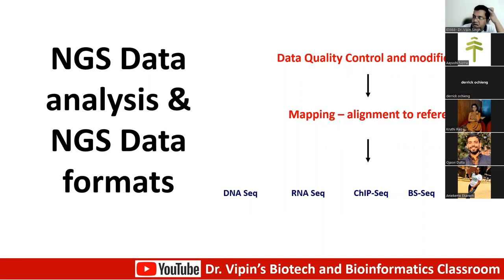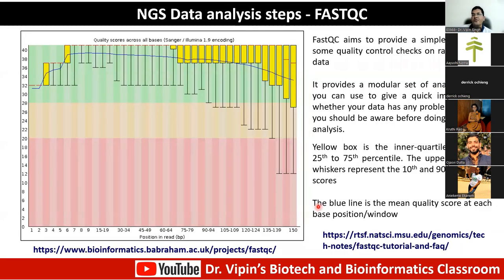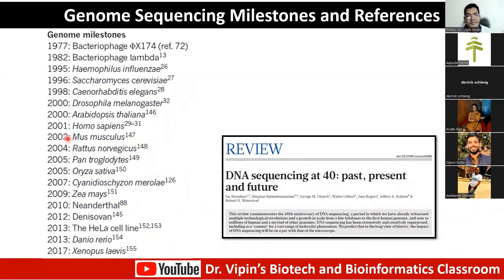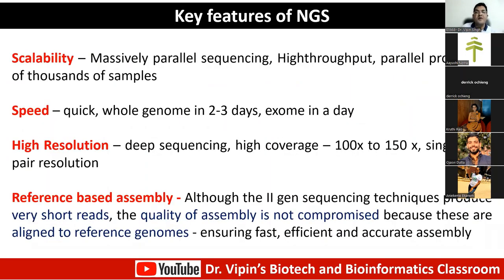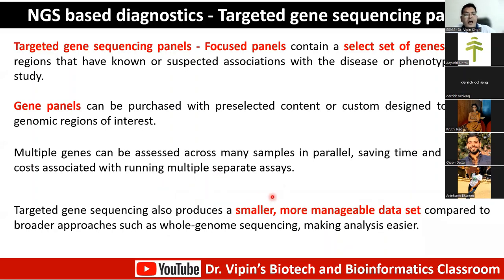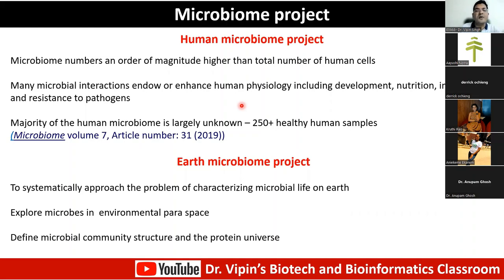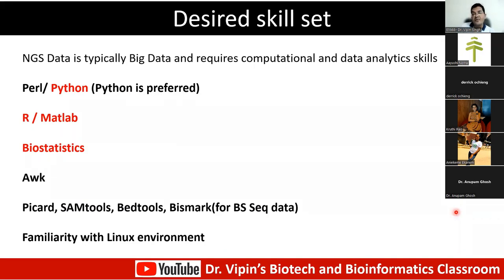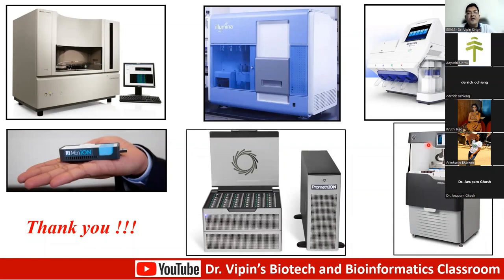NGS 3 - The Revolution - Data formats, Data Analysis and Applications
As Next Generation Sequencing becomes a first stop for most analysis downstream - DNASeq, RNASeq, ChIPSeq, ATACSeq, FARESeq etc, here is an elaborate take on the evolution of sequencing techniques - from the first to second to the third Generation, from intermediate read length (Sanger) to short reads - Illumina and Ion Torrent, to finally long read sequencing - Nanopore and SMRT, from sequencing the first human genome in about 10 years to sequencing it in less than a day, from sequencing it for 3 billion dollars to less than a 1000 dollars - Be my guest on this journey most remarkable -

In Part III of the talk, I discuss the data formats, briefly discuss the steps in data analysis and then elaborate on the applications of NGS.